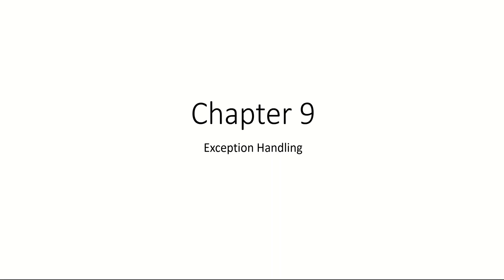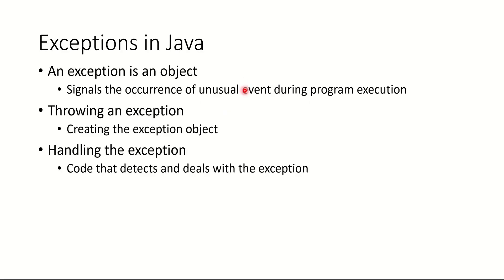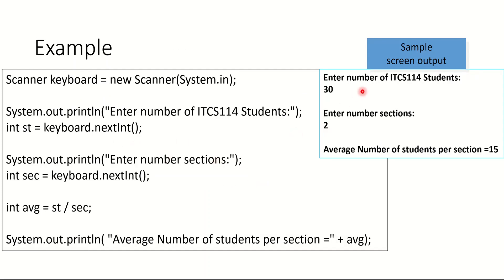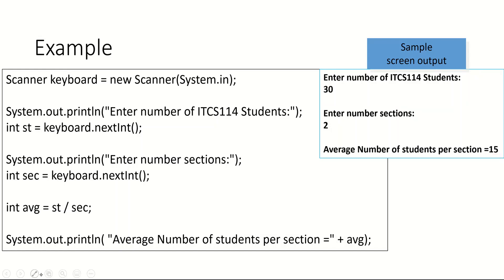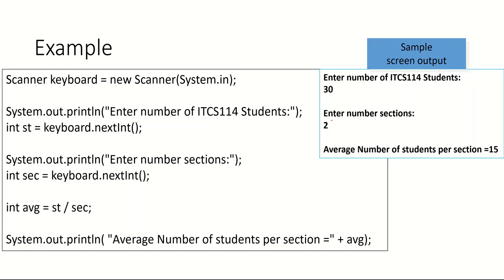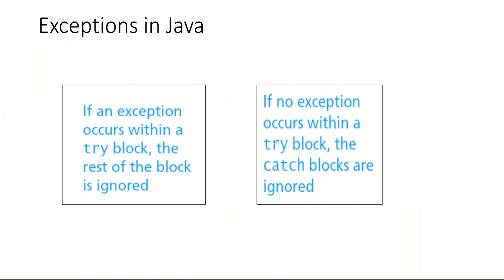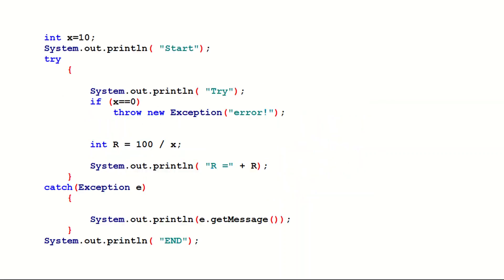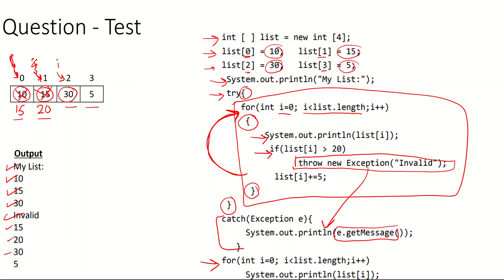Lecture 33 - Chapter 9.1 - Exception - ITCS114